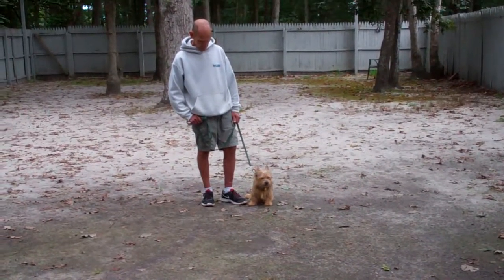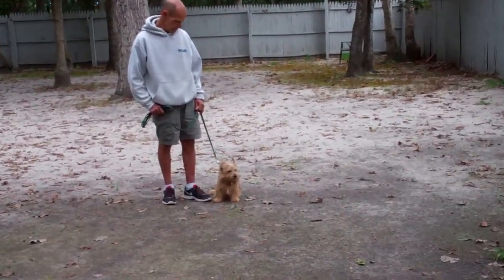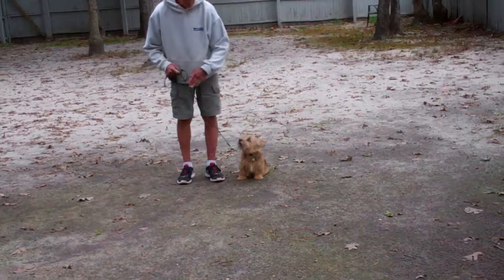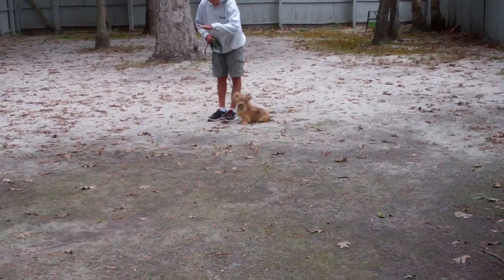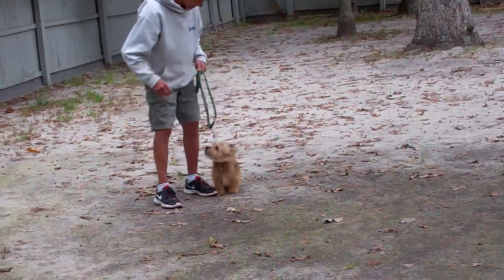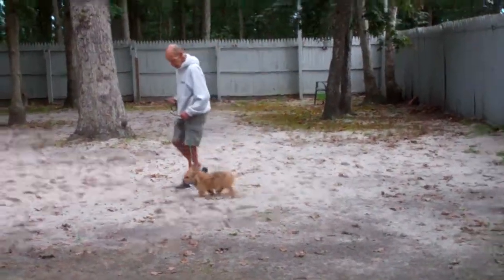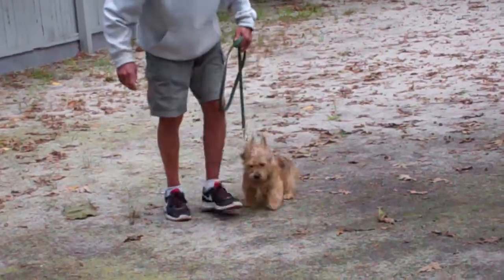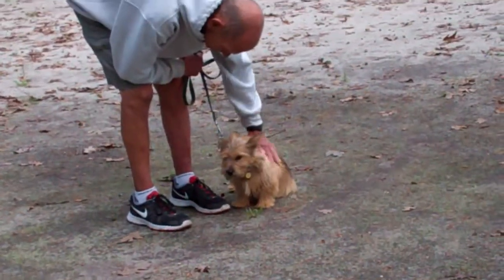Charlie P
Charlie the Norwich Terrier puppy completes the obedience commands he learned while at Nora's Dog Training Company